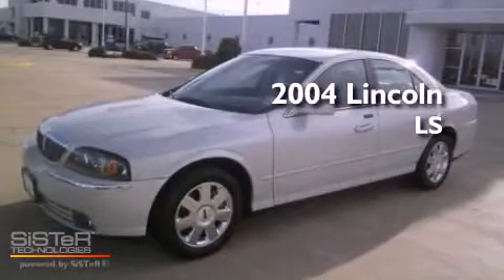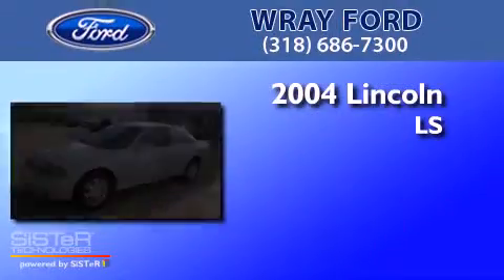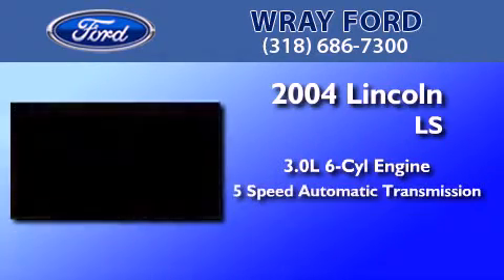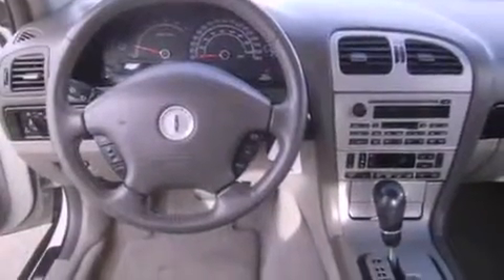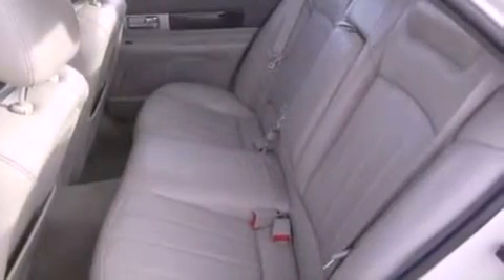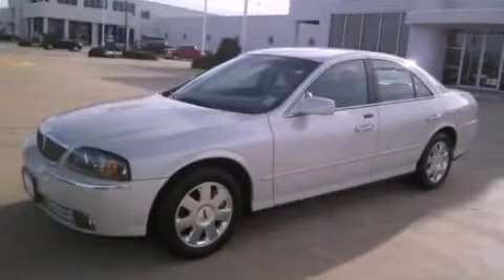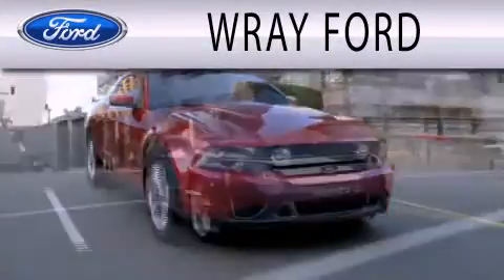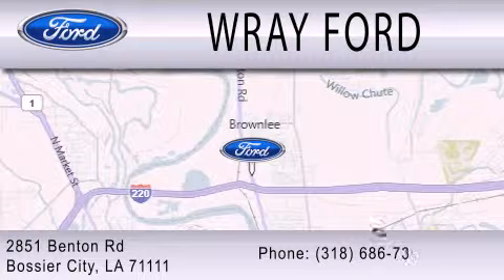2004 Lincoln LS Bossier City LA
Year : 2004
 Make : Lincoln
 Model : LS
 Engine : 3.0L V6 24V MPFI DOHC
 Trans . : 5-SPEED AUTOMATIC
 Exterior : WHITE
 Miles : 100,460

 Stock : TY618587